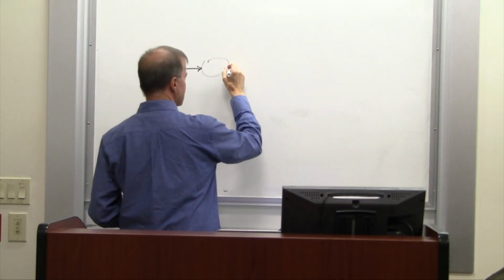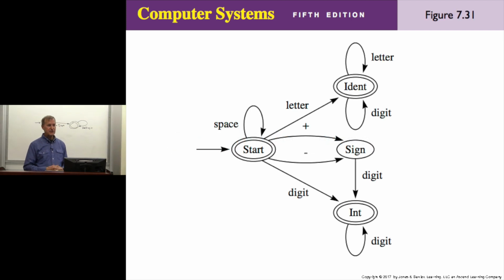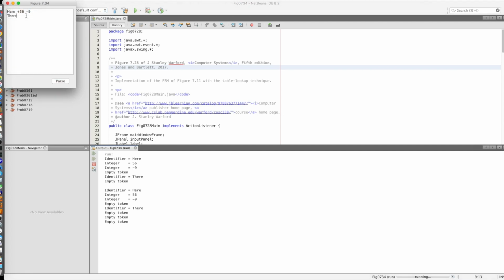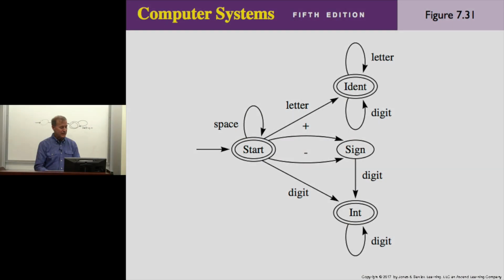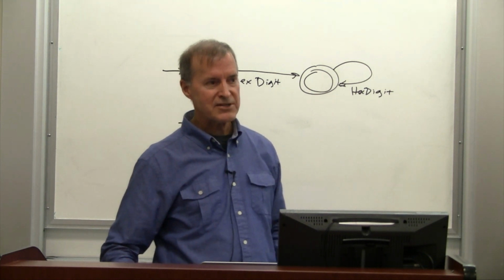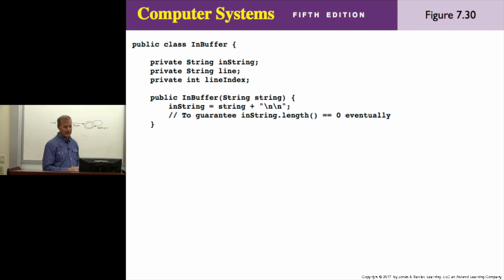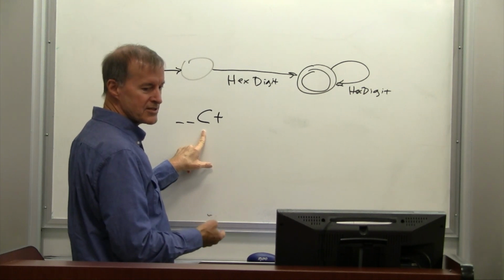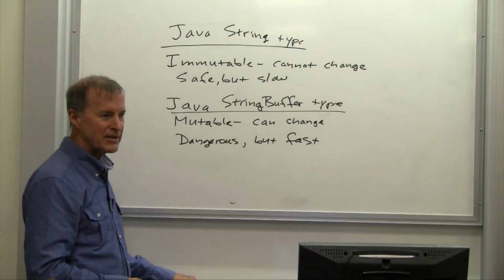CoSc 330 5thEd Lecture 19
Lexical Analysis, 1